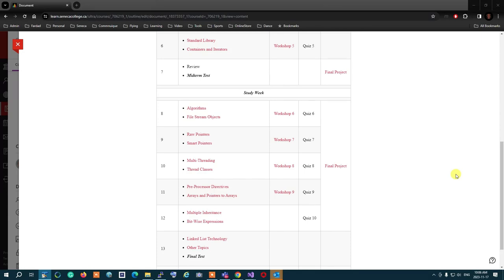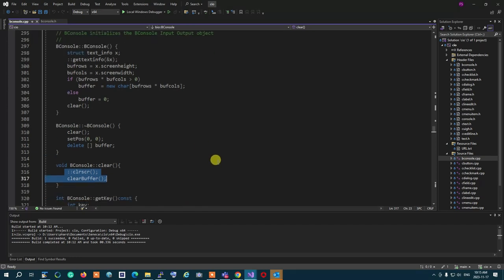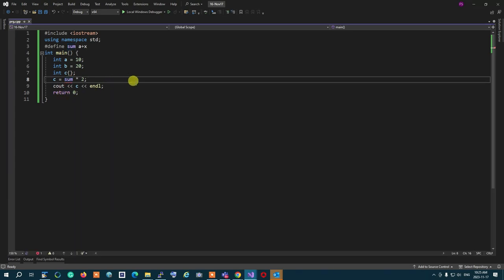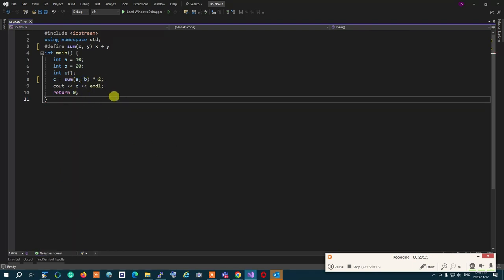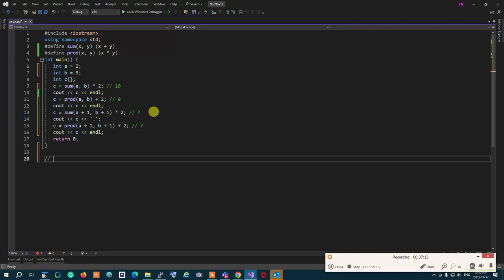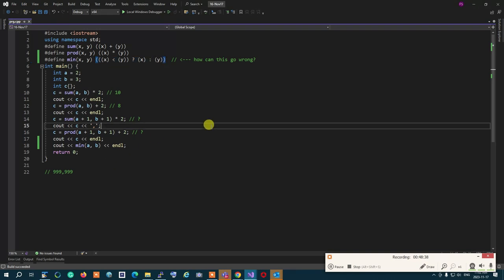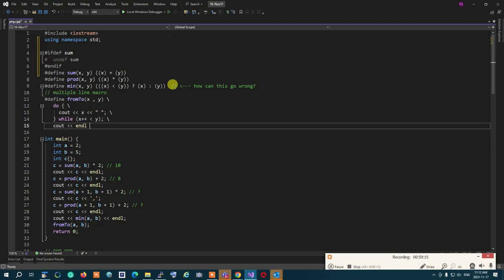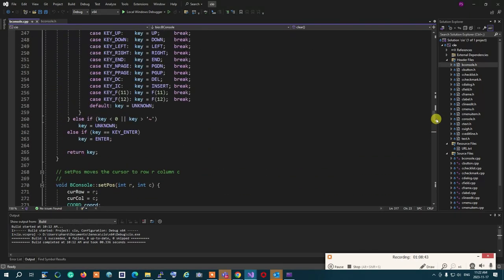OOP345 NBB - 2237 - 16- Nov17 - Pre-processor directives